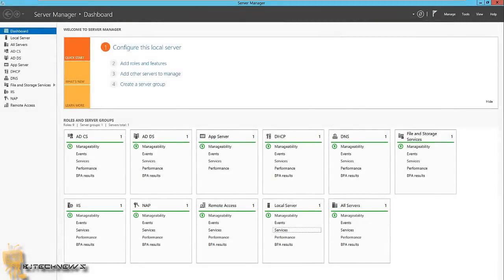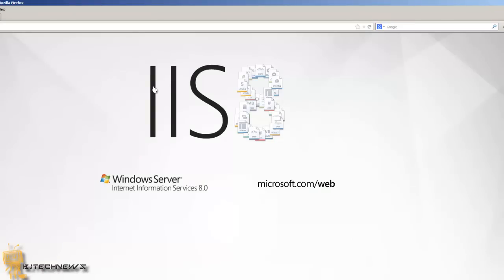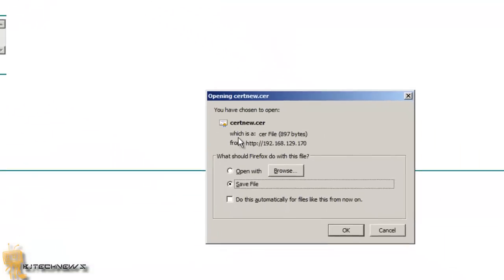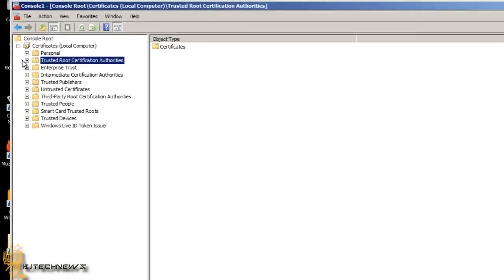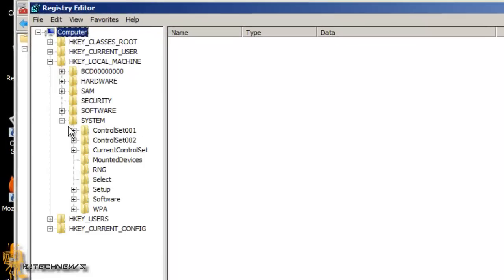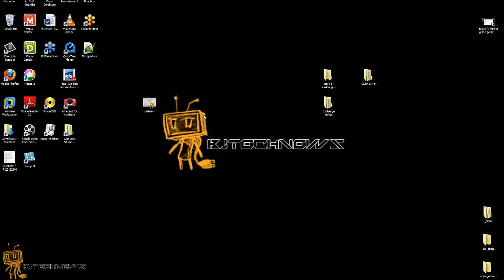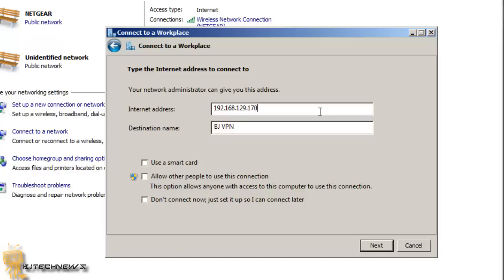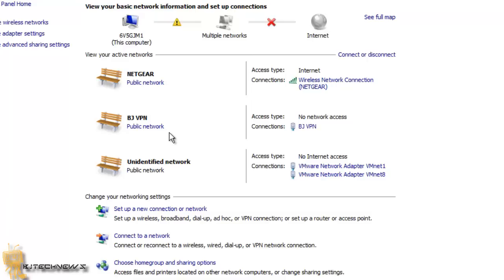Deploying SSTP VPNs with Windows Server 2012 "Remote Client Setup" - Part 3